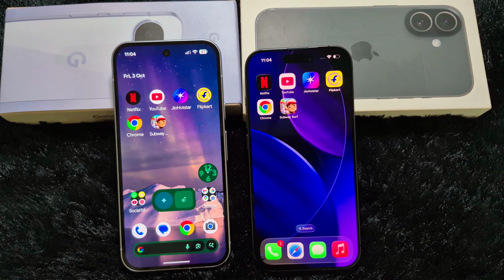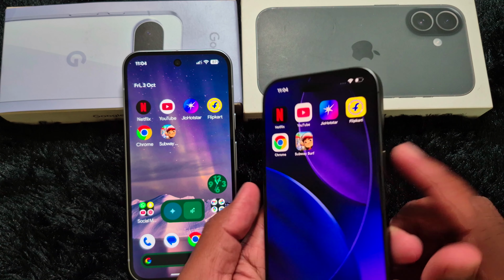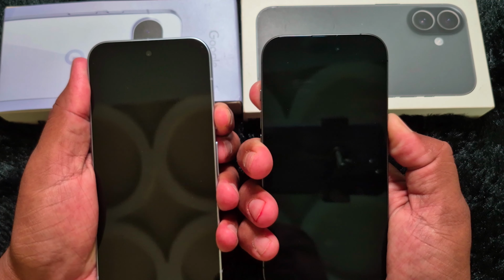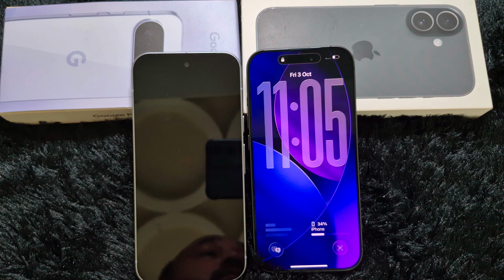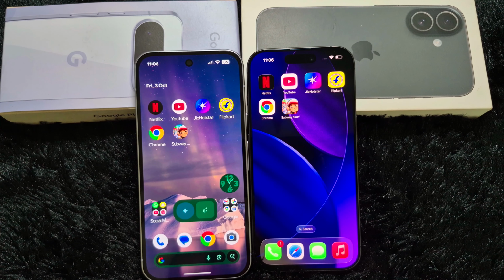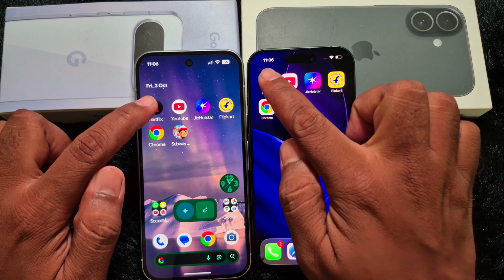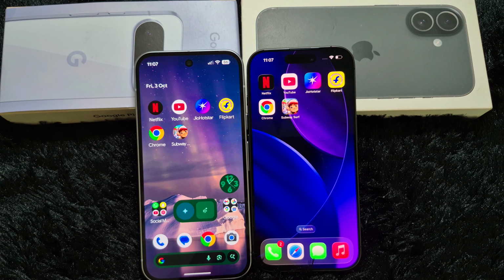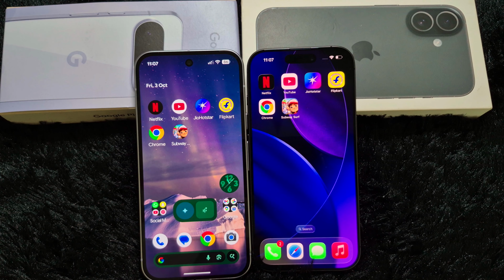Google Pixel 10 vs iPhone 17 Speed Test (Reboot, Apps, Games, Browser)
Google Pixel 10 vs iPhone 17 Speed Test

Watch this speed test comparing the Google Pixel 10 (Android 16) and iPhone 17 (iOS 26) in rebooting, opening apps, playing games, and browsing. See which phone performs better!